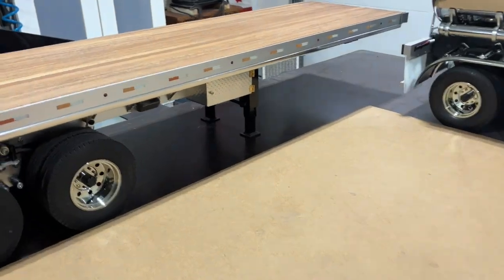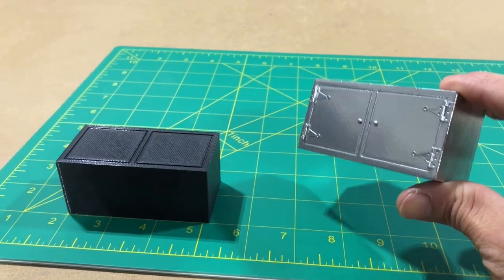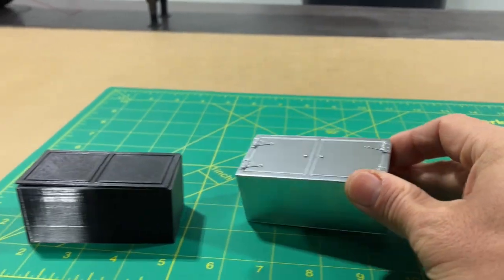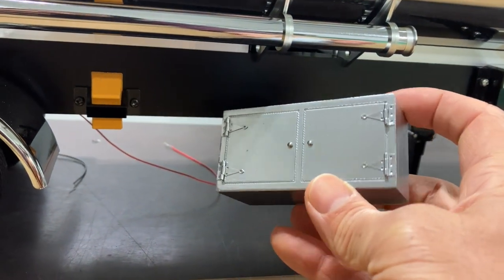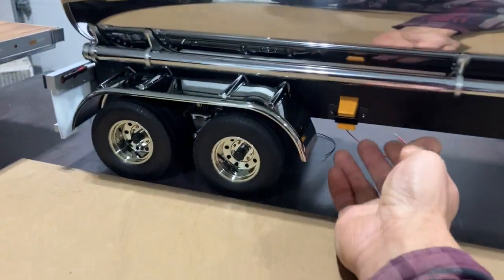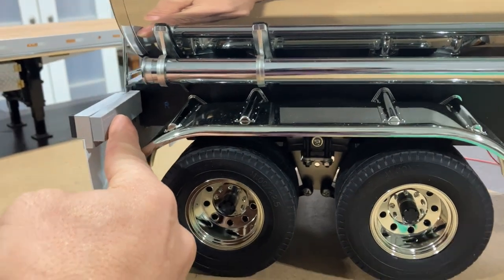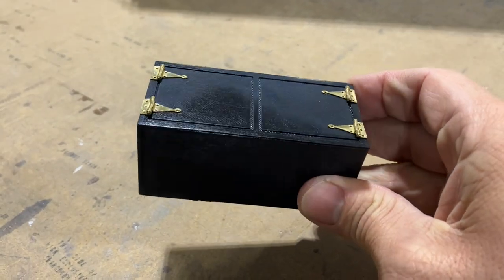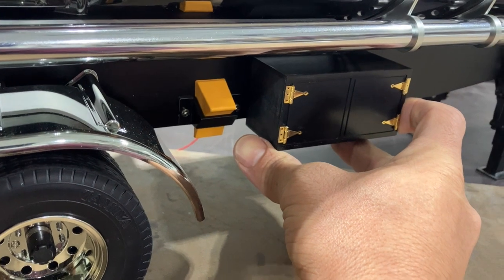Aluminum 3d printed tool box for 1/14 trailer